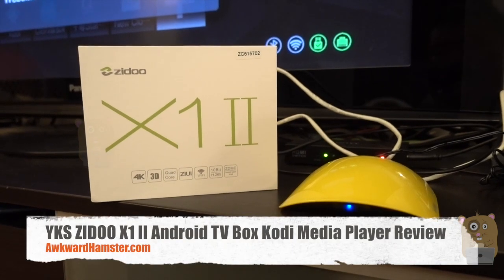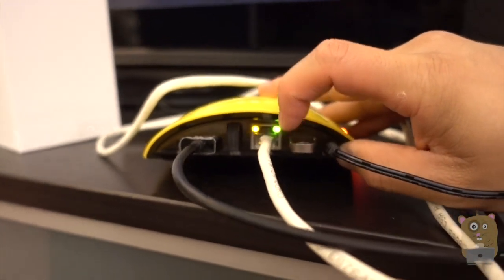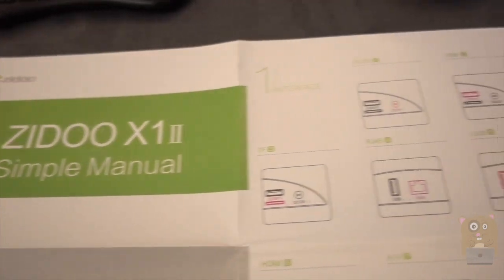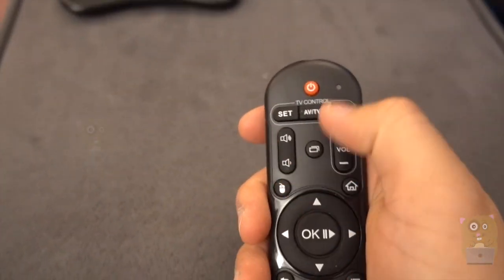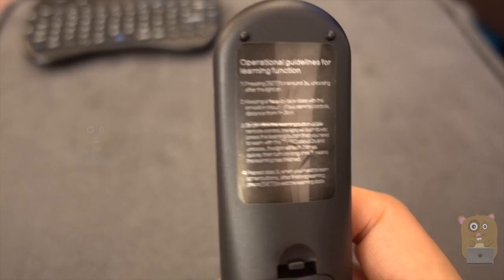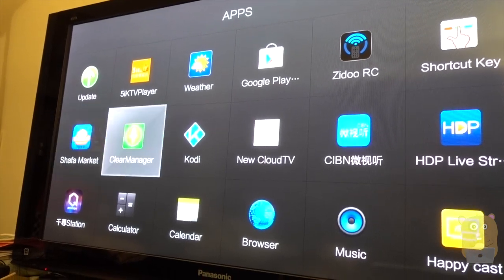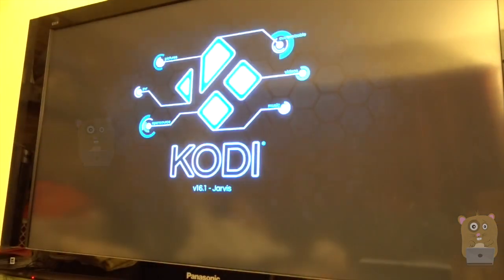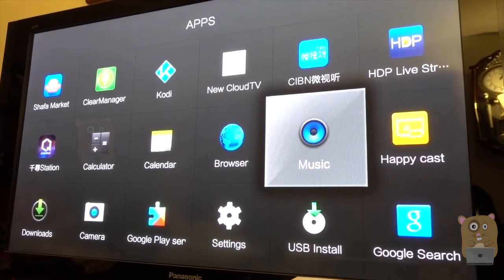YKS ZIDOO X1 II Android TV Box Kodi Media Player Review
The capabilities of a 4k media player all revolve around bringing as highly-detailed a viewing experience as possible. At a smooth 60 fps, motion becomes clearer, more dynamic, and more visceral when compared to traditional 24 fps video. Couple this with the brighter, more distinct colors of 10bit hardware encoding, and you get a viewing experience unlike any other.

Cutting-Edge Hardware to Power Your Viewing Experience
Powered by a 1.5 GHz RK 3229 Cortex-A7 quad core CPU, along with a Mali-400MP OpenGL ES 2.0 GPU gives the ZIDOO X1 II the horsepower it needs to render 10-bit ultra-high definition video at 60 frames per second.
It also has support for DLNA, AirPlay, and Miracast through its Happy cast system and this is on top of the usual WiFi and Bluetooth 4.0.

Specifications
Operating System: Android 4.4
CPU: RK3229 Quad-core A7
GPU: Mali-400MP
Processor Speed (max): 1.5GHz
RAM: 1GB DDR3
ROM: Flash 16GB eMMC
Display Resolution(max): 4K@60 FPS
Support Video Resolution(max): 4K x 2K
Wi-Fi: 802.11 b/g/n
Bluetooth: BT 4.0
OpenGL ES: 2.0
Ethernet: RJ45 10/100M
ZDMC Media Player: Based Upon Kodi
Support 4Kx2K, H.265, H.264
HDMI Port: Standard HDMI female,v2.0 Support 4K@60fps Support HD Audio(7.1CH)
Other Ports:
1 x Micro SD Card Slot (Support up to 32GB)
2 x USB 2.0 port
1 x A/V port
1 x LAN RJ45
1 x Power supply port (DC 5V/2A)
Video Format: DAT/MPEG/MPE/MPG/TS/TP/VOB/MP4/MOV/3GP/FLV/ISO/M2TS/BDISO/BDMV/WMV/WMA.
Video codec: Real-time video decoder of MPEG-1, MPEG-2, MPEG-4, H.263, H.264, H.265, VC-1, VP8, VP9, MVC.

Package Includes
1 x TV Box
1 x IR Remote Control
1 x HDMI Cable
1 x Power Adapter(US)
1 x Instructions